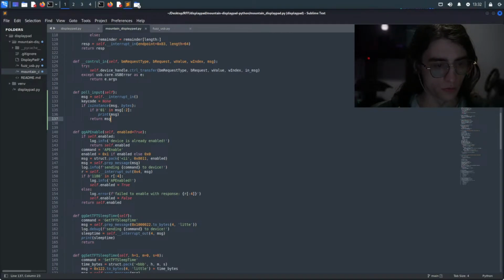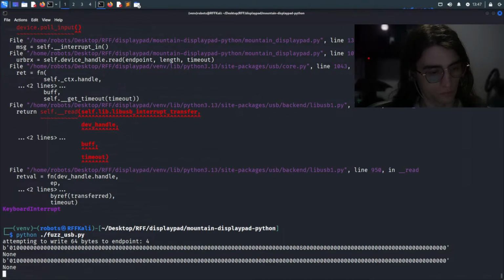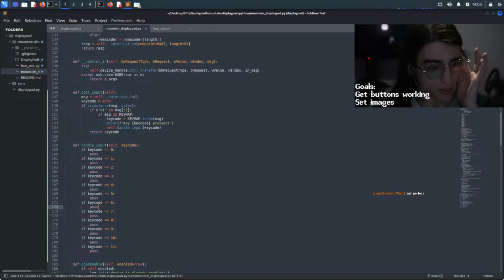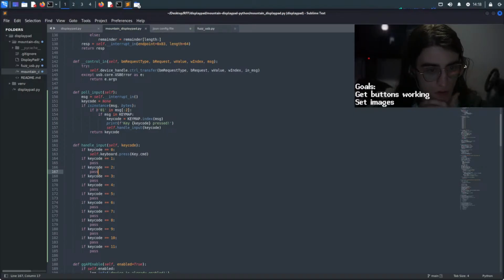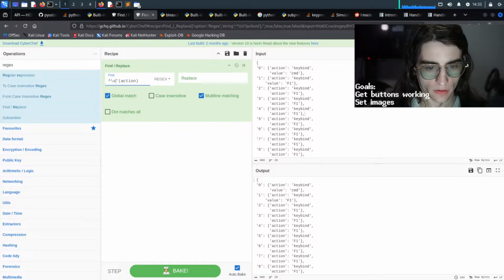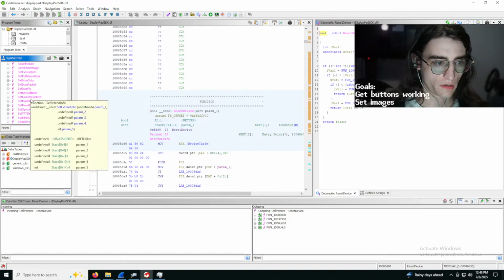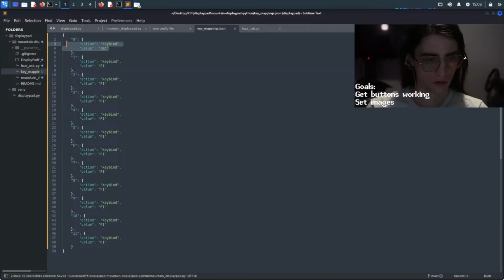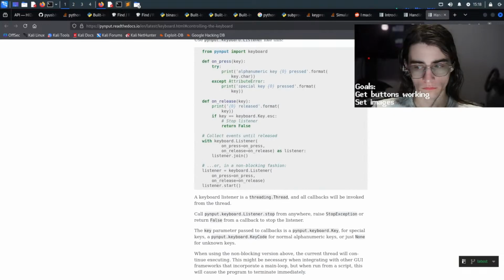Hacking my off-brand streamdeck - More reading device buttons